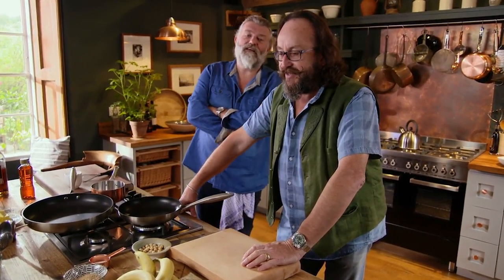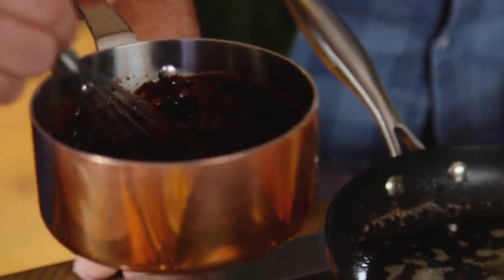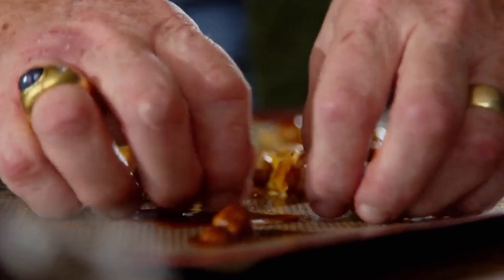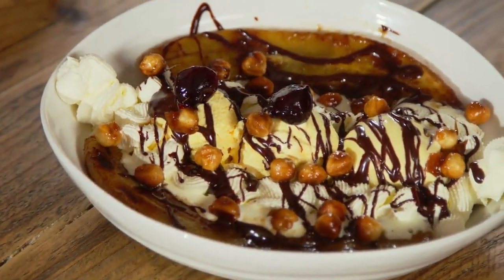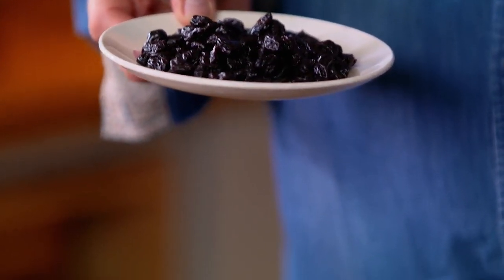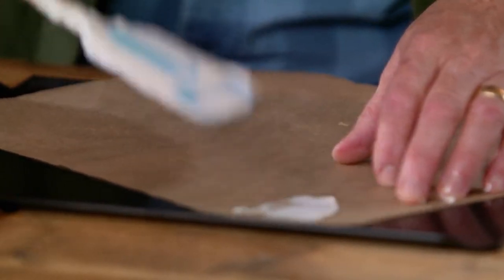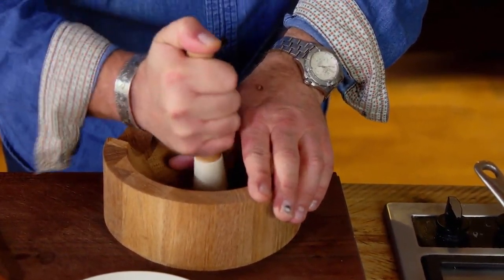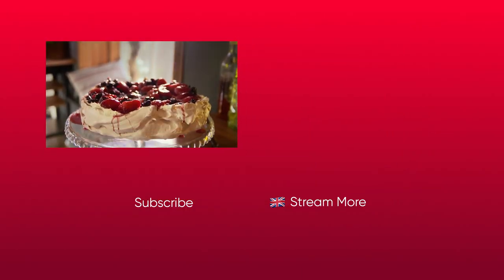The Hairy Bikers' Ultimate Banana Split for ADULTS I Hairy Bikers’ Comfort Food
The Hairy Bikers are making the most scrumptious banana split with extra love and care. Another smile-inducing dessert they make is a Pavlova with spiced cherry topping.

🇬🇧 Catch full episodes of your favourite Food Network shows on discovery+